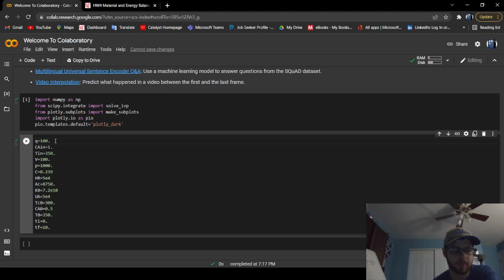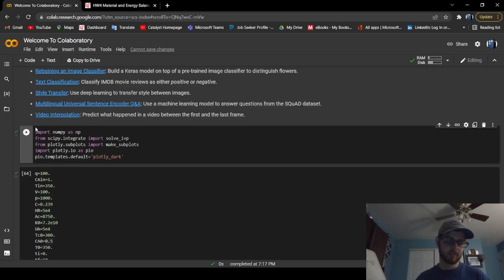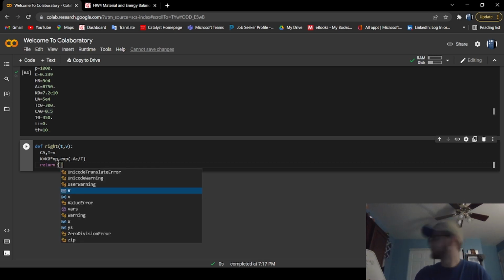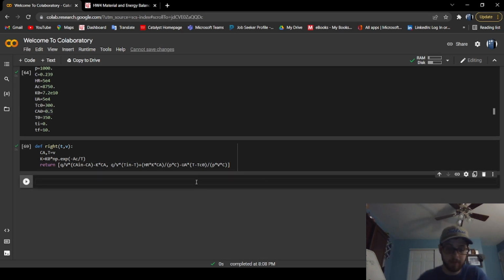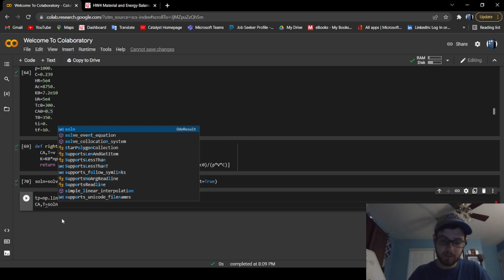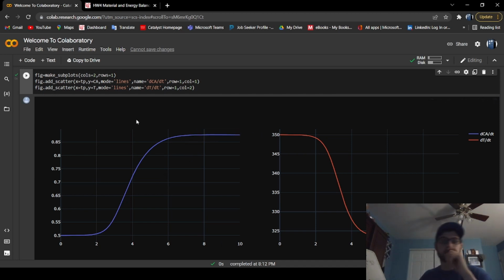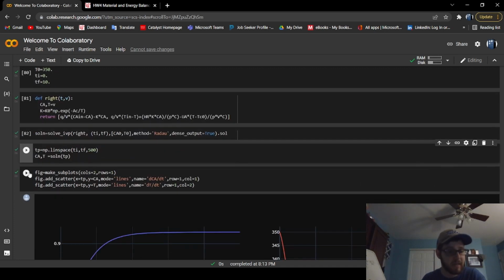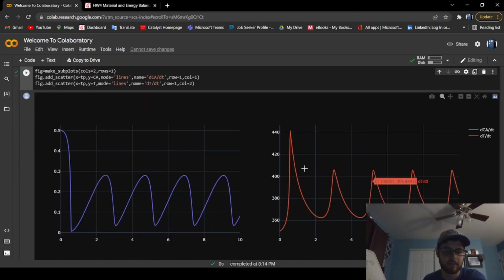CSTR Simulation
I coded the equations from the last video and simulates what slight coolant temperature changes do to a CSTR system